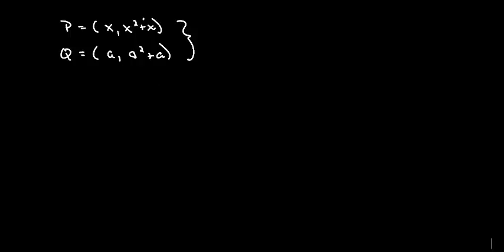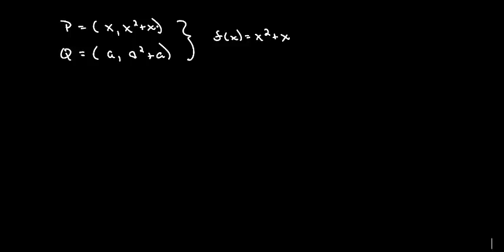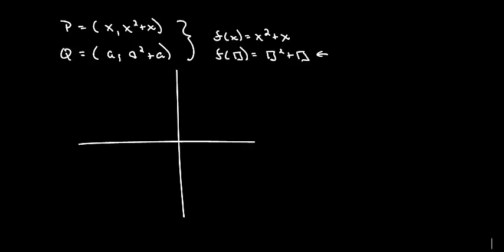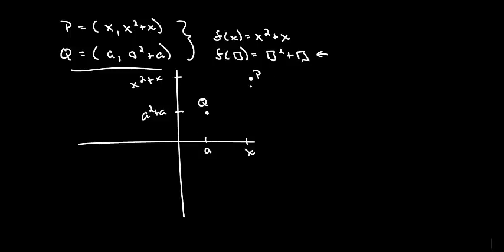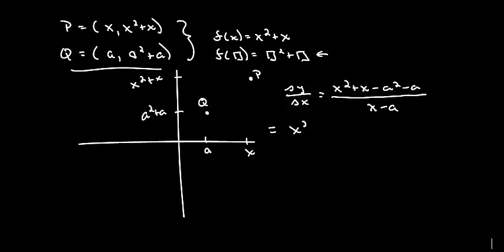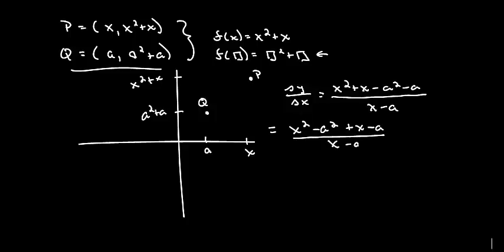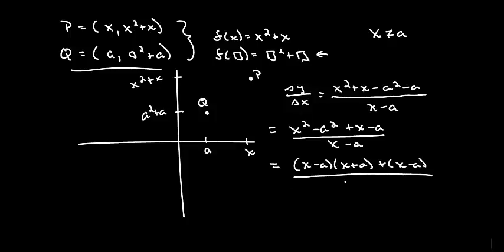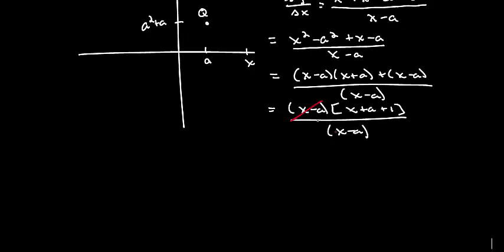Video 96 Module 0.2.3 Calculating Slope Between Points 20121376